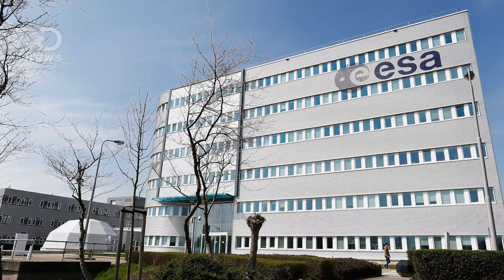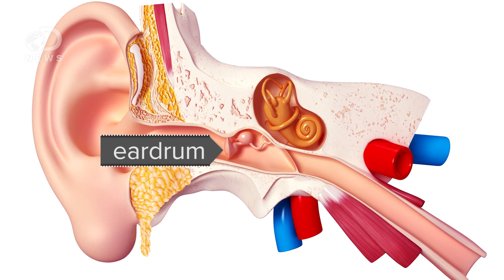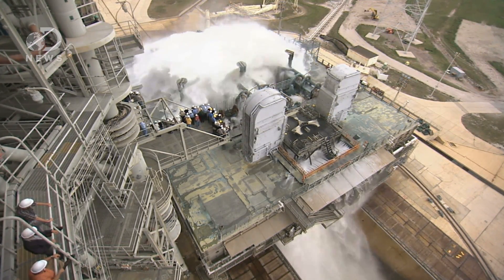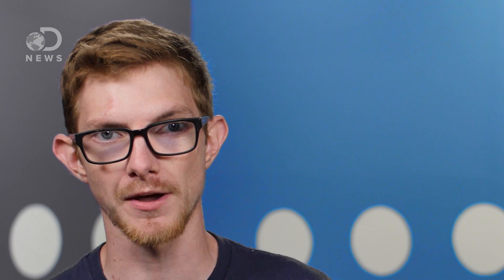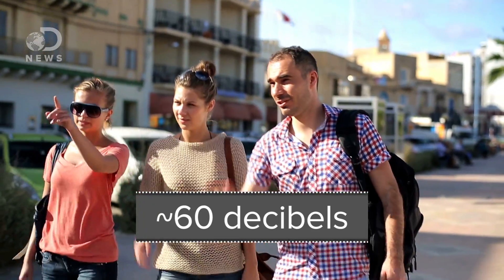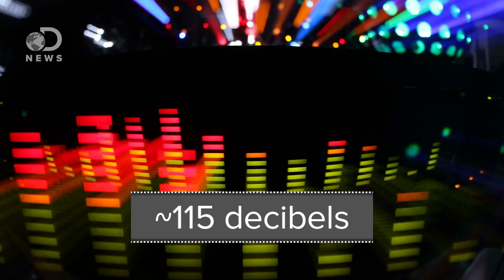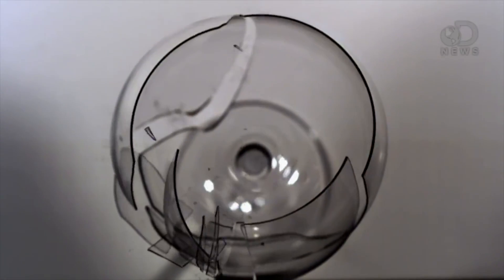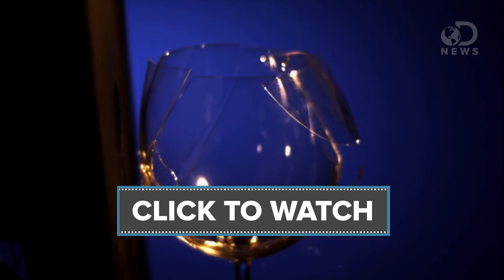Can Sound Kill You?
Could sound be so powerful that it can kill you? Maybe it's a good thing your parents always told you to turn your music down...

"A roar resounded from one of the Space Shuttle launch pads May 7 as 350,000 gallons of water rushed across the Mobile Launcher Platform (MLP).
The torrent of water was released during a test of the water sound suppression system at Kennedy Space Center's Launch Pad 39A."

Can Sound Or Silence Be Used To Kill?
"U.S. forces are said to have blasted Van Halen music at Manuel Noriega before the ousted Panamanian leader surrendered to them in 1990. In "Zero Dark Thirty" and the Showtime series "Homeland," death metal is used to coerce confessions. But can sound or silence be used not just to annoy but also to kill?"

How Does Sound In Air Differ From Sound In Water?
"Sound in water and sound in air are both waves that move similarly and can be characterized the same way. Sound waves can travel through any substance, including gases (such as air), liquids (such as water), and solids (such as the seafloor). Did you know that sound cannot exist if it doesn't have something to travel through? For example, sound cannot travel through outer space because it is a vacuum that contains nothing to carry sound."